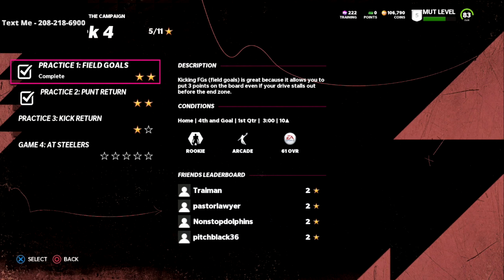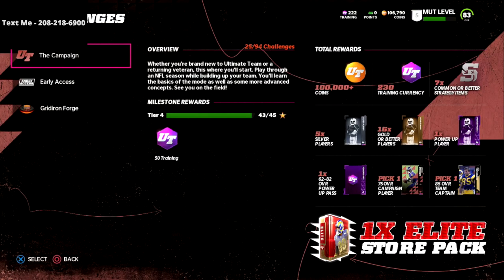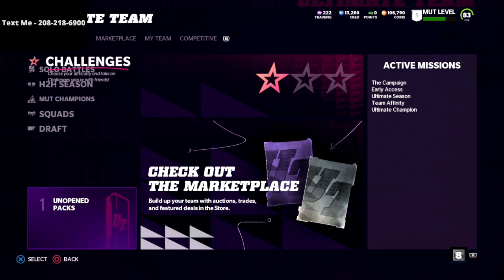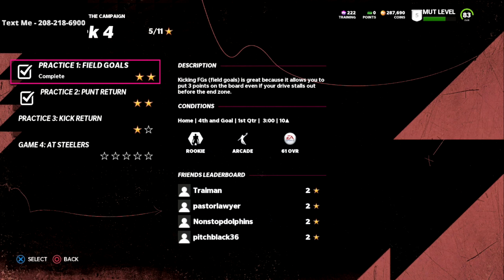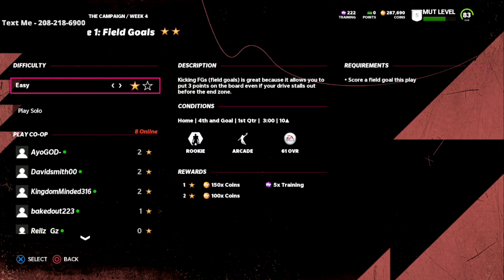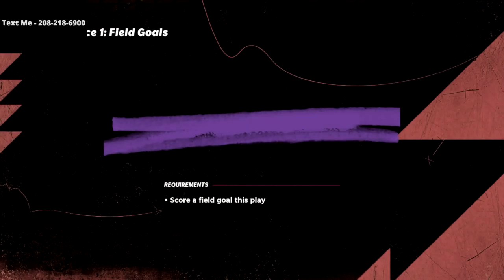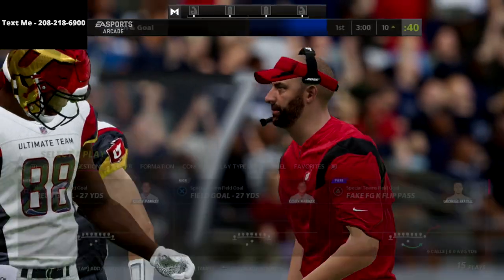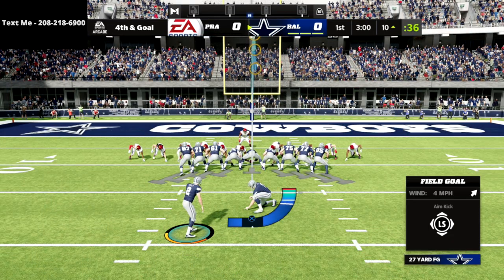Madden 22 Ultimate Team Tips - The Easiest Method To Get To Level 50 Fast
In this Madden 22 tip I am breaking down why the Gun Bunch is the best offense in Madden 22, and how you can master the offense. If you want to learn my complete Bunch Scheme, here is a